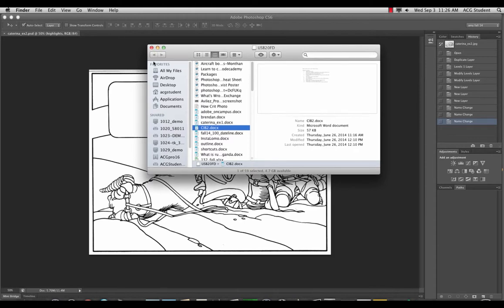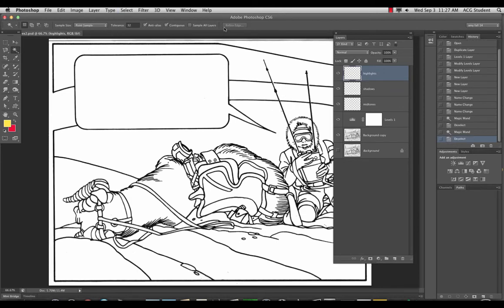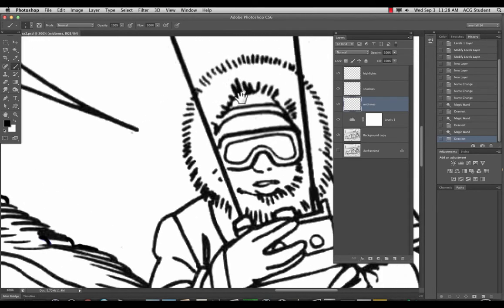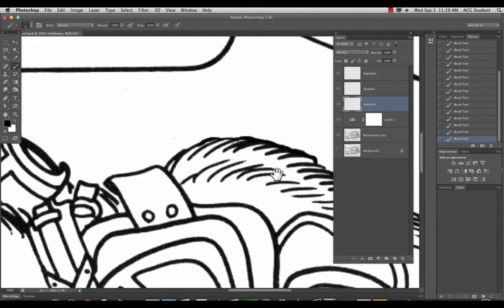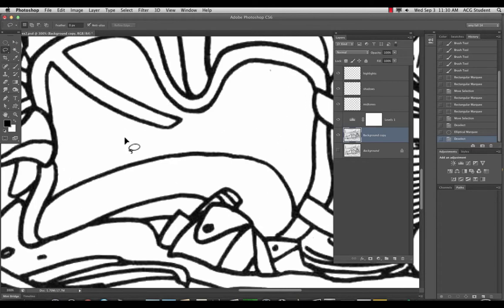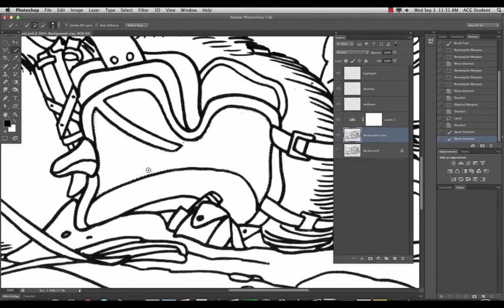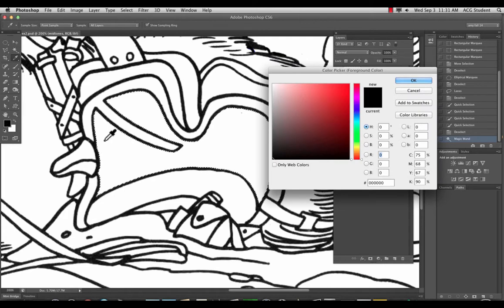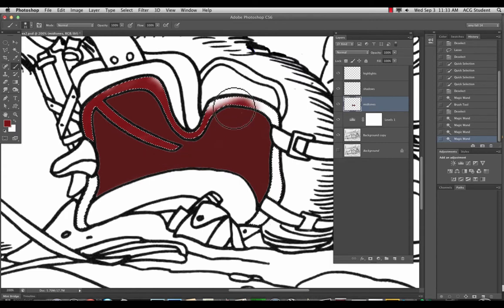Ex2 making selections